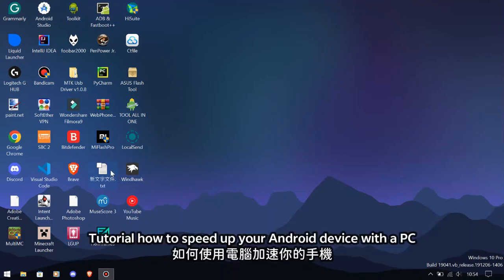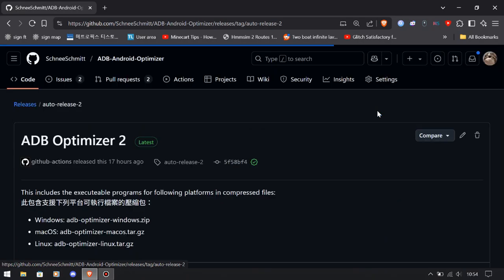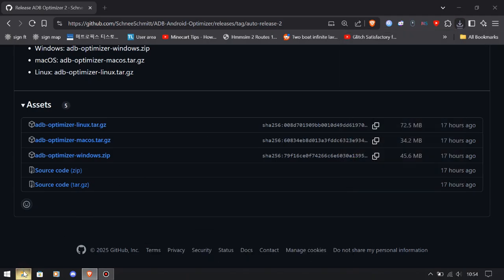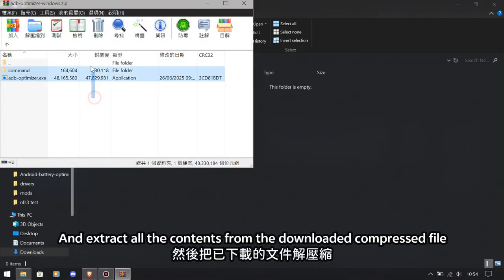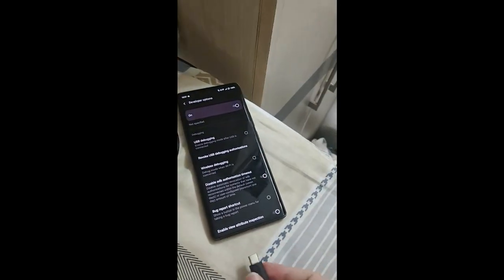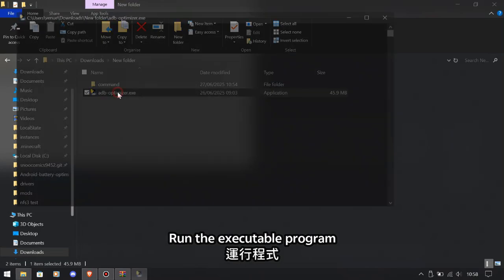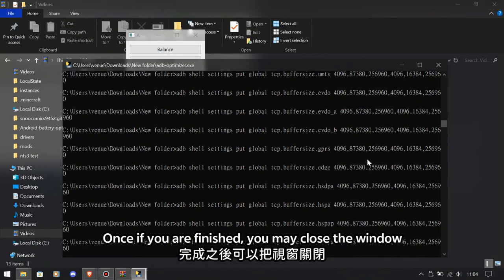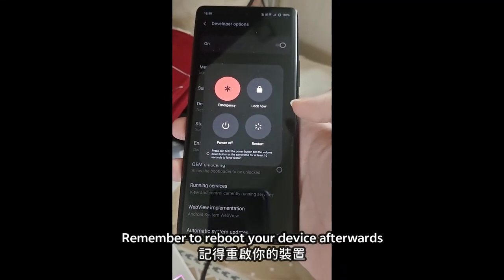🔥 NO ROOT Ultimate Android Optimiser 🚀 ~ Best Android optimizer for everyday use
This tutorial can help you make your device faster, more power-saving, or more efficient with the program
Copy it and paste it in the browser's search bar if it is not clickable